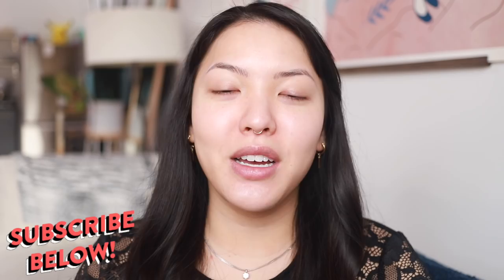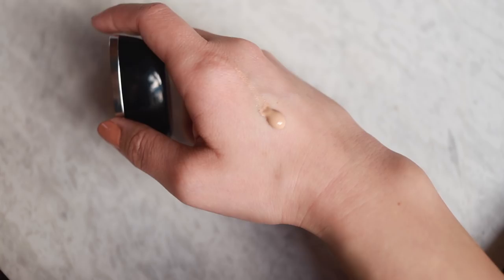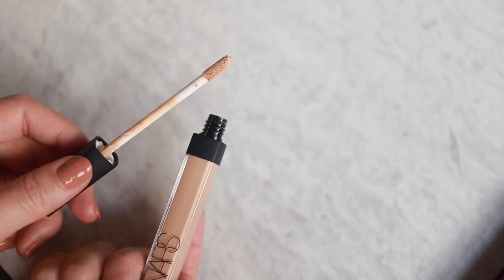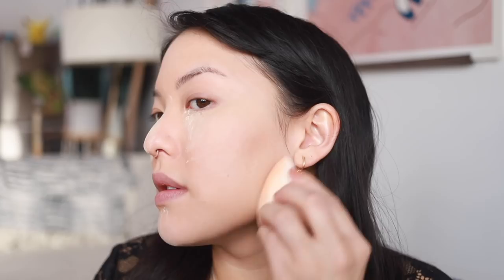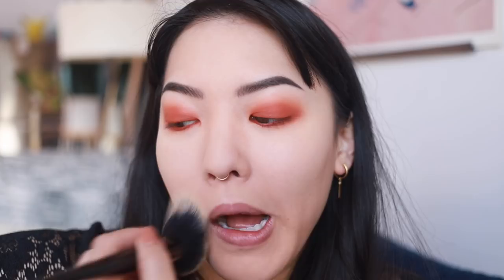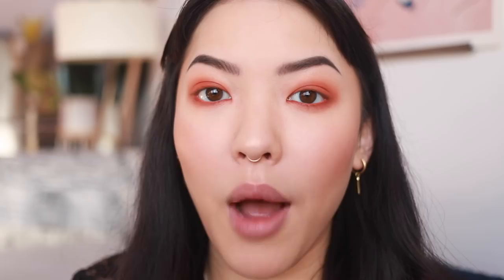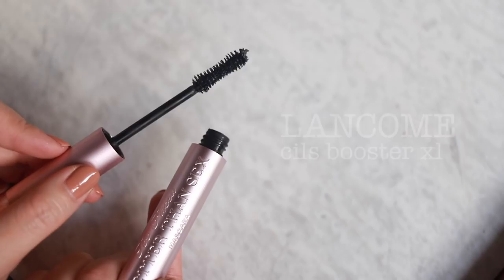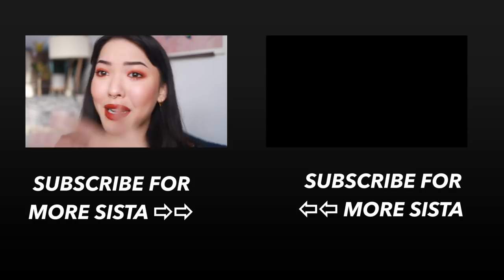First Impressions GRWM | Marc Jacobs Shameless, Urban Decay Naked Petite Heat | soothingsista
Snapchat ⇨ sistasoothing

Filmed and Edited by Stephanie Villa